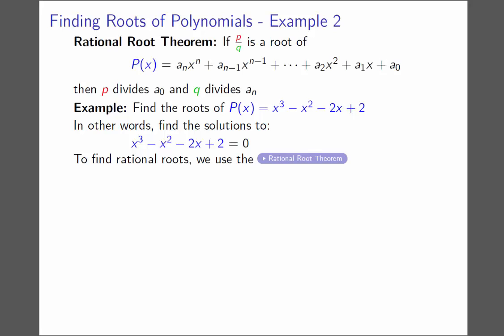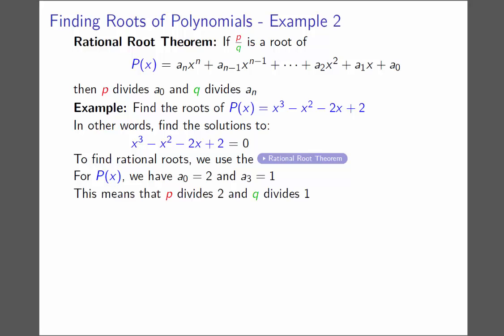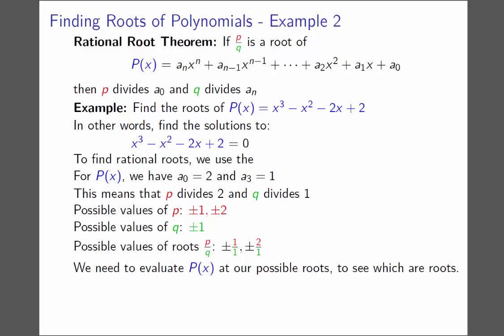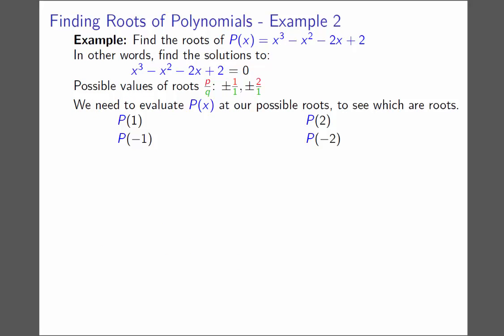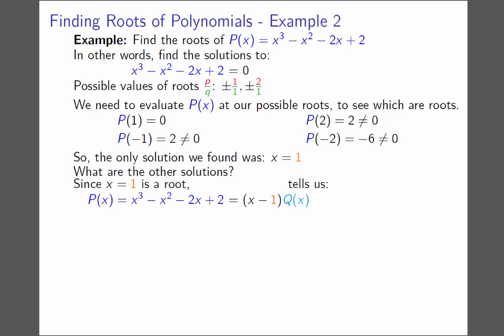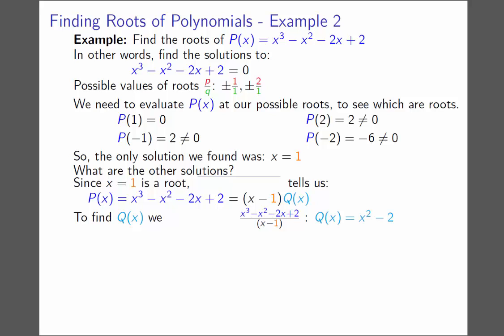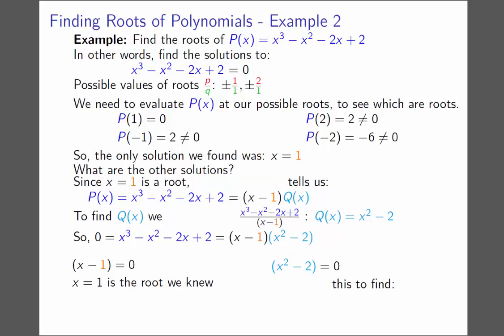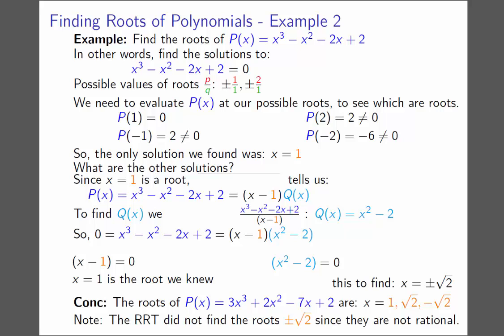Rational Root Theorem - Example 2